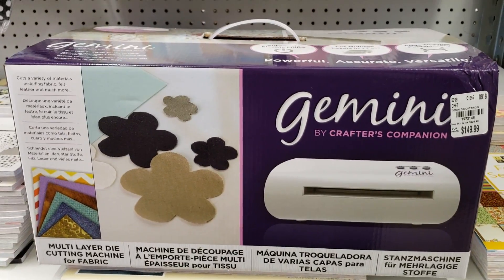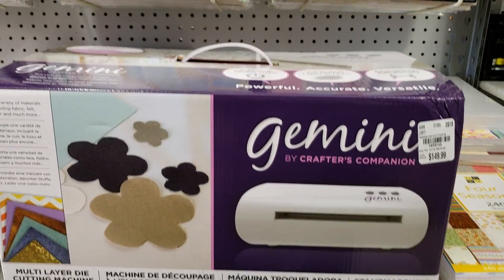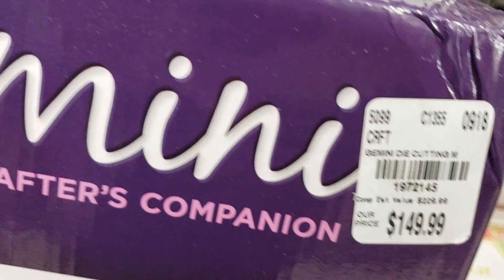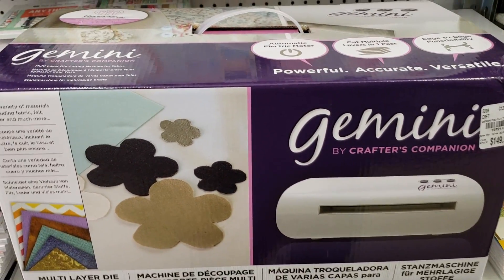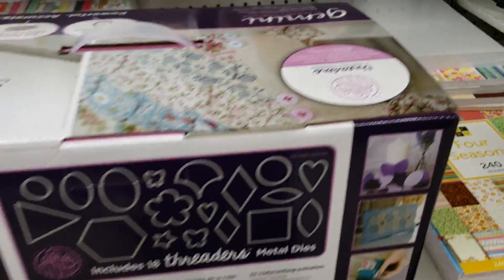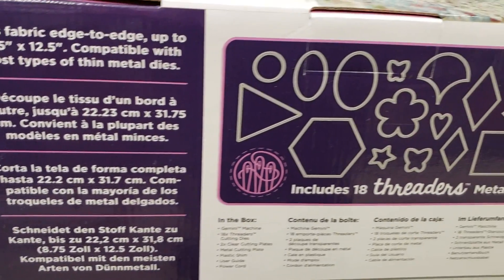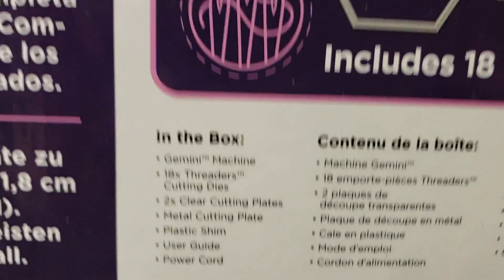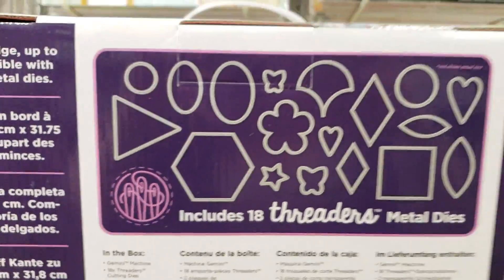💖 DEAL OF THE WEEK 💖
Follow Me On Instagrinam: cherished_treasures